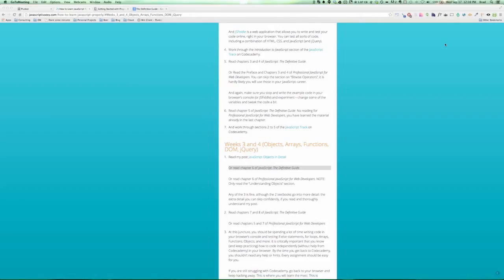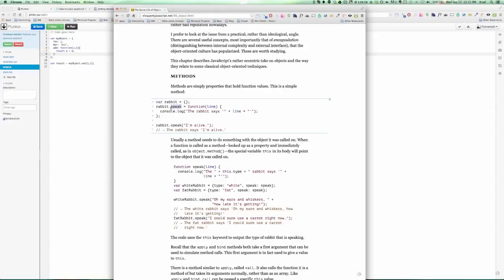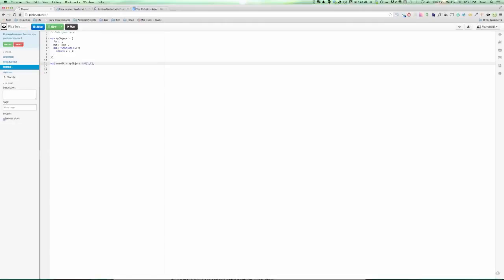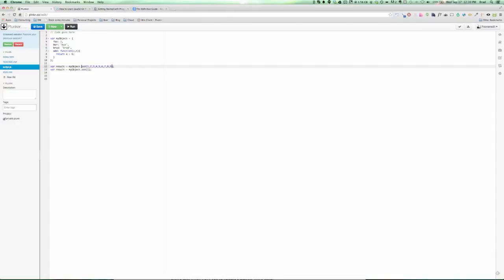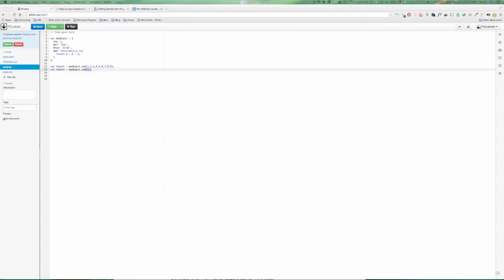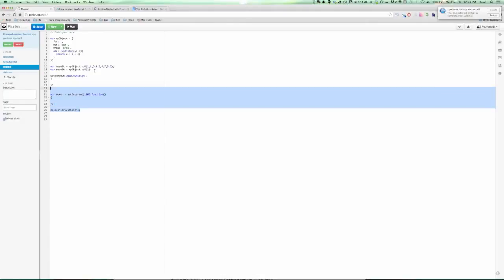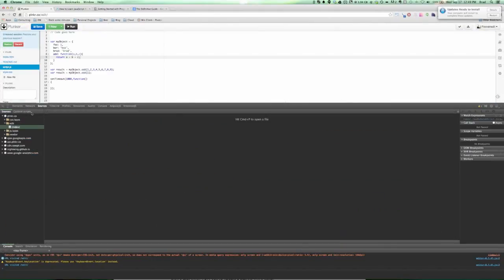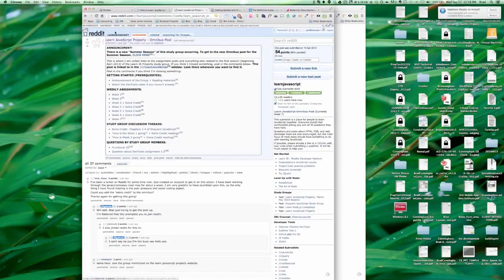SQL Pass SQL Book Readers Meeting 3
Book for SQL Programer